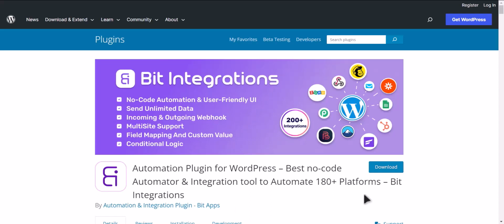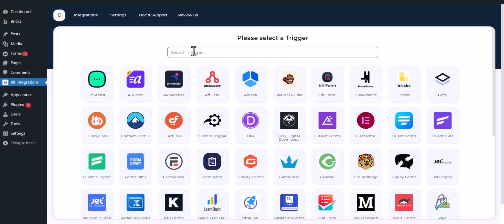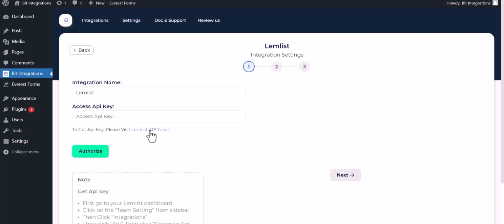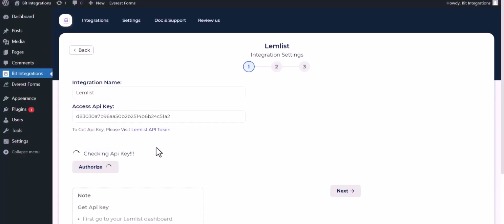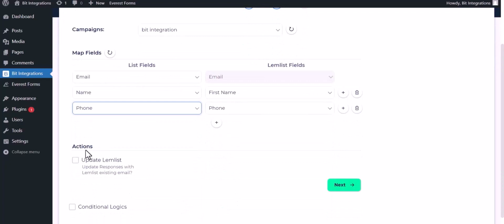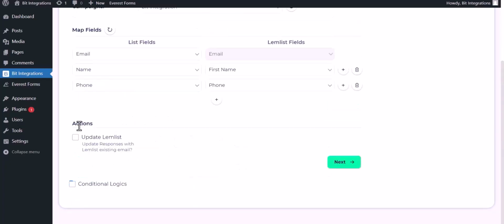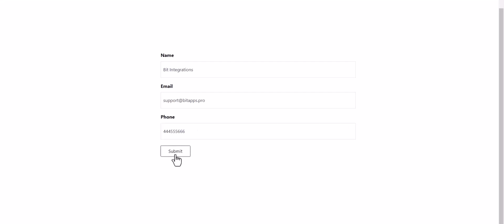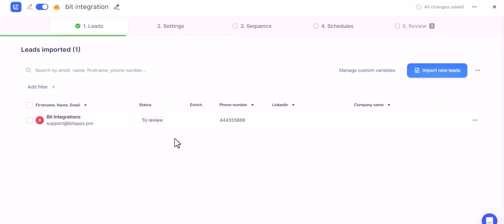Integrating Gravity Forms with Lemlist | Step-by-Step Tutorial | Bit Integrations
🔗 Elevate your email marketing prowess! Witness the fusion of Gravity Forms, a dynamic form builder, with Lemlist, a powerful email marketing platform, in our latest tutorial. Dive into the art of seamless integration using the Bit Integrations WordPress plugin.

In this comprehensive video guide, we unravel the process of integrating Gravity Forms with Lemlist. Experience the magic of streamlined data synchronization, allowing you to craft impactful email campaigns effortlessly.

Key Highlights:
✅ Step-by-step tutorial for integrating Gravity Forms with Lemlist using the Bit Integrations WordPress plugin.
✅ Empower your email marketing strategy with seamless data flow between Gravity Forms and Lemlist.

Whether you're a seasoned email marketer, business owner, or enthusiast, this integration empowers you to blend Gravity Forms with Lemlist effortlessly. Watch the video now to transform your email campaigns!

🎥 Ready to take your email campaigns to the next level? Seamlessly integrate Gravity Forms with Lemlist using Bit Integrations and elevate your email marketing game! 👍